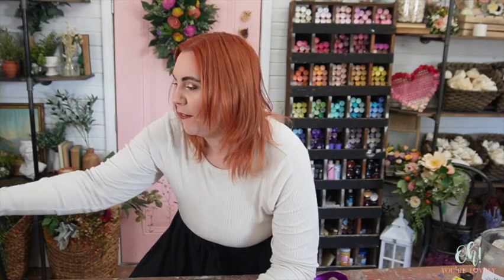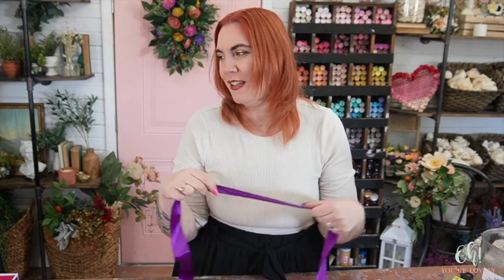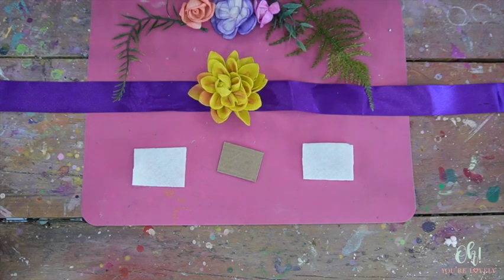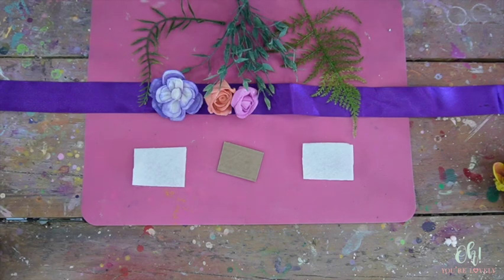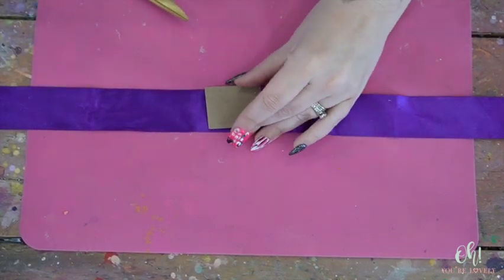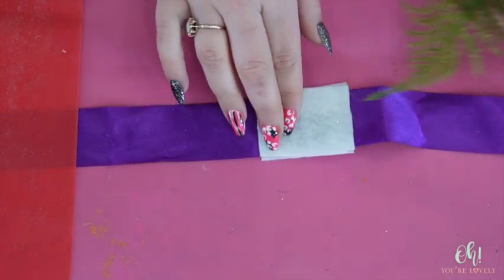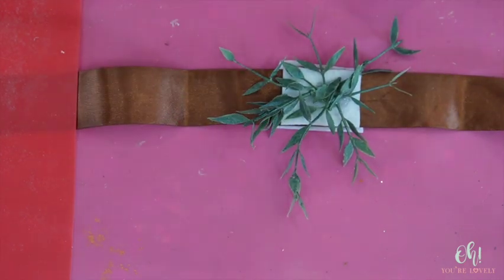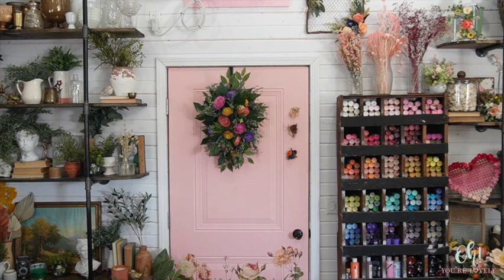How to make a wrist corsage using wood flowers | Bridal Series 2023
Time to show off your wrist with this quick and easy bridal day corsage. This is perfect for wedding day diy or even prom diy. So let’s dive in and make some super sheek and classy corsages for your next big event.

What you’ll need:

Cardboard
Felt
Ribbon
Hot Glue
Greenery